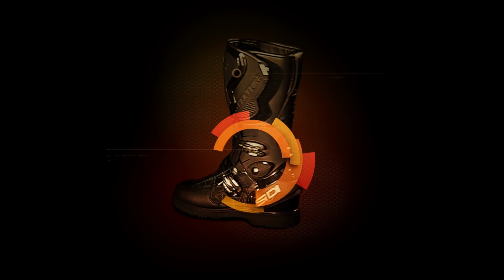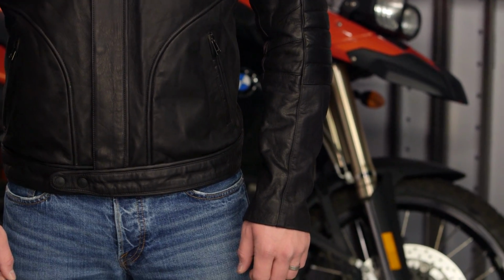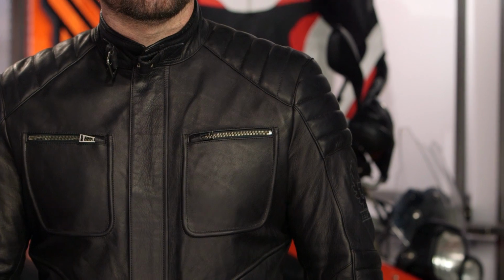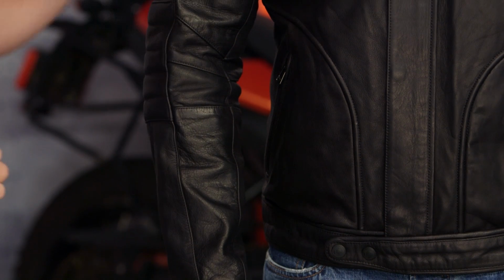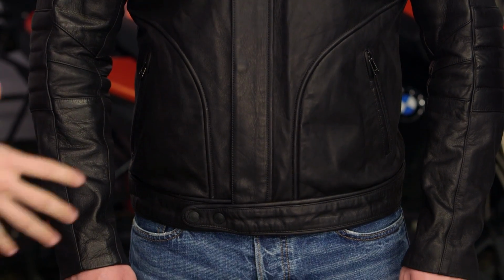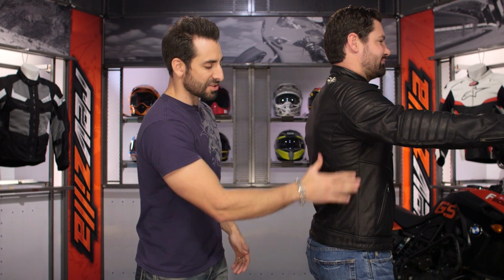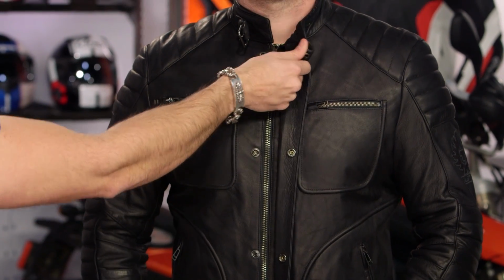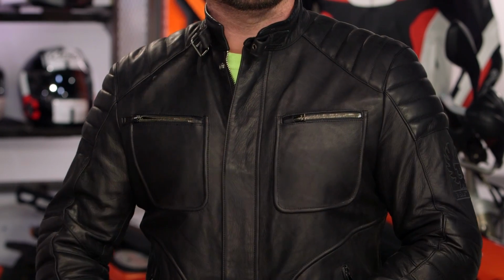Belstaff Raleigh Jacket Review at RevZilla.com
Belstaff Raleigh Jacket Review

The Belstaff Raleigh Jacket takes a classic, timeless look and updates it with reinforcements that meet modern safety standards. The Raleigh Leather Jacket features CE removable soft protection protection on the shoulders and elbows. Additional features of the Raleigh Jacket include cotton lining on the body and the sleeves, and the quilted reinforcements on shoulders and elbows.